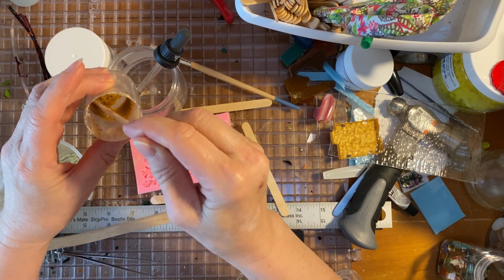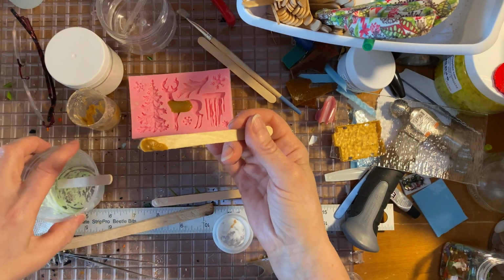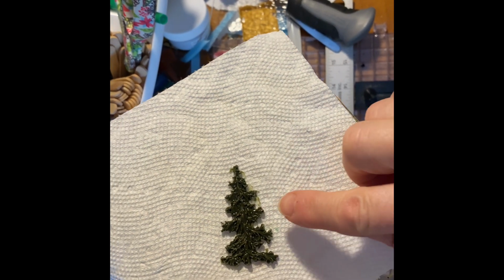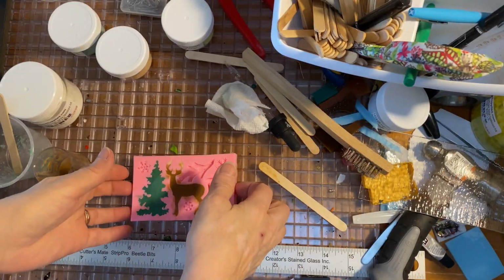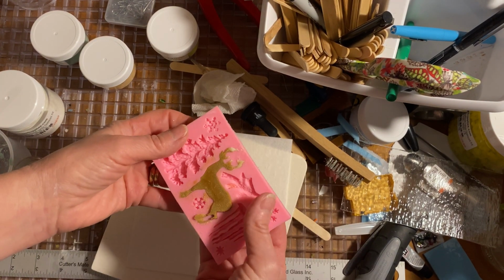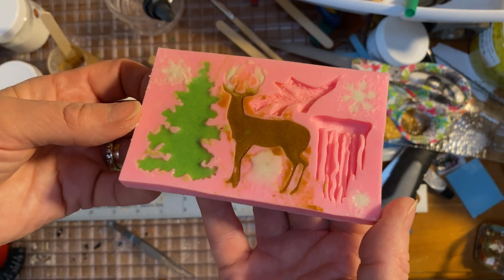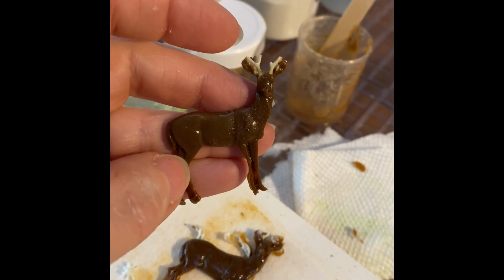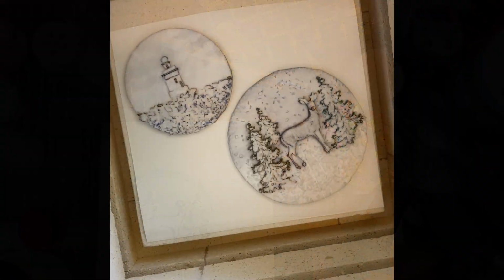Freeze and Fuse Ornament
Freeze and Fuse deer in the pines ornament. Happy with the final product but can't recommend the mold. The fine detail made it very difficult to work with.

Firing Schedules
To fire the freeze and fuse components:
Segment   Rate   Process   Hold
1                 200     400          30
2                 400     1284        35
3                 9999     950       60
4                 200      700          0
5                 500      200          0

To attach the freeze and fuse components to the ornament base. It’s somewhere between a tack fuse and a contour fuse, the pieces are firmly attached but the texture and detail is maintained.

Basic Tack
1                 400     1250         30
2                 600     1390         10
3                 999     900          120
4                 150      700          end